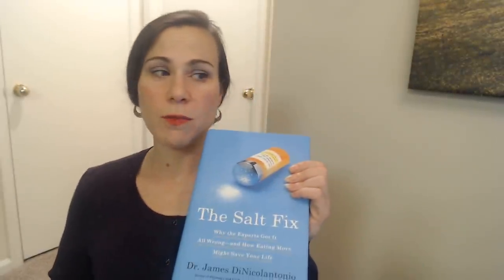Which SALT is Best for Keto?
You know you need more sodium/salt on keto, but what *kind* of salt is best? There are so many, how do you choose?! Grey? Pink? Himalayan? Hawaiian? Smoked? Iodized? Find out right here.

And here's a fun paper to read, also by Dr. DiNicolantonio...get a load of the title: The wrong white crystals: not salt but sugar as aetiological in hypertension and cardiometabolic disease.

Enjoy my videos and/or blog? You can contribute as little as $2 or $3 a month to help me keep creating this kind of content, all of which is produced for free.